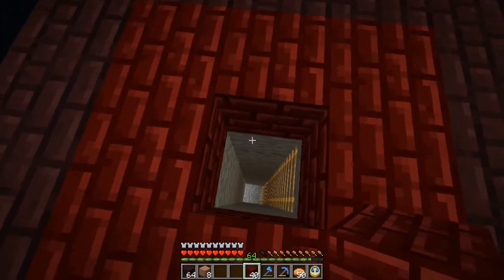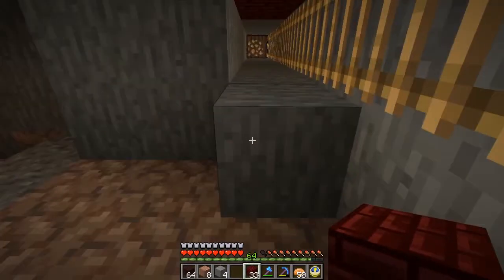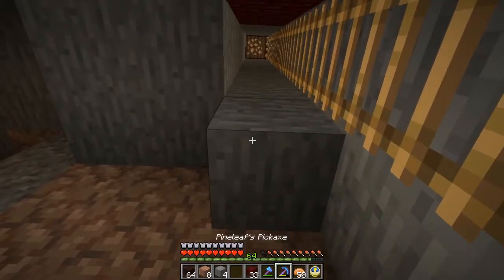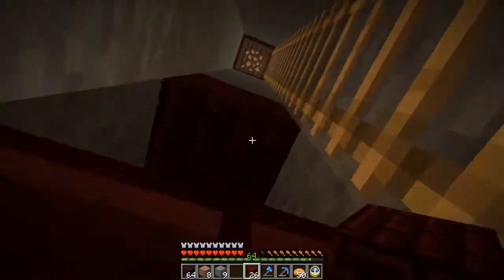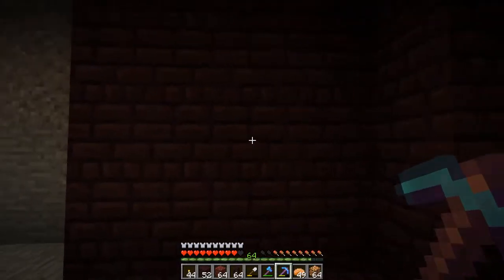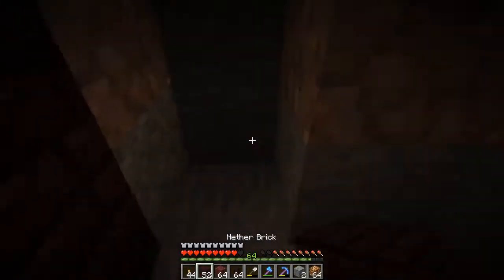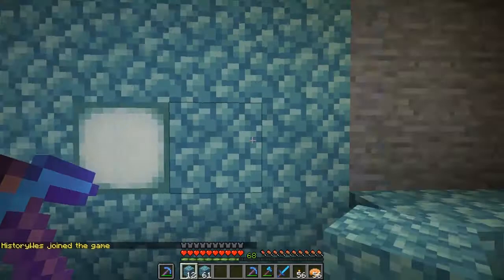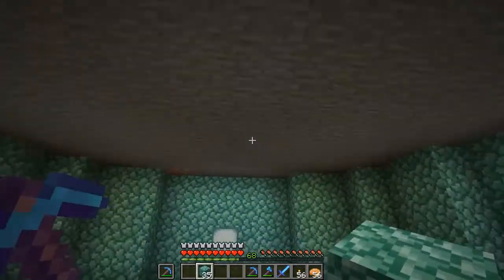Pineleaf Plays Minecraft Welstopia S3 Episode 67: The Fire and Water Nodes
We build two of the four elemental nodes.